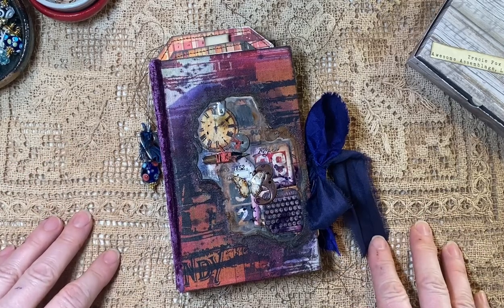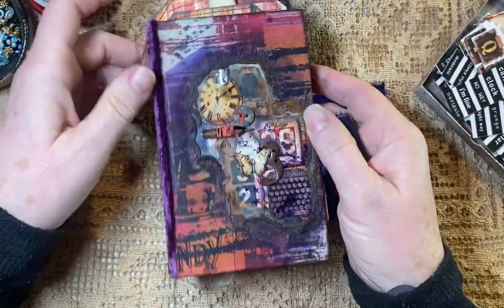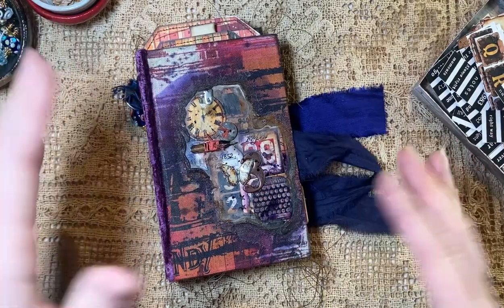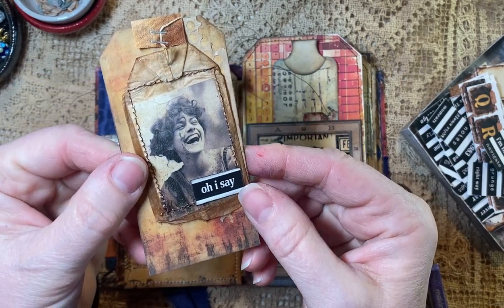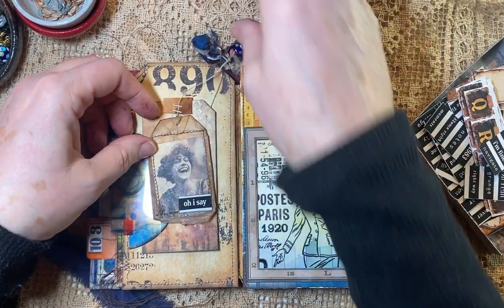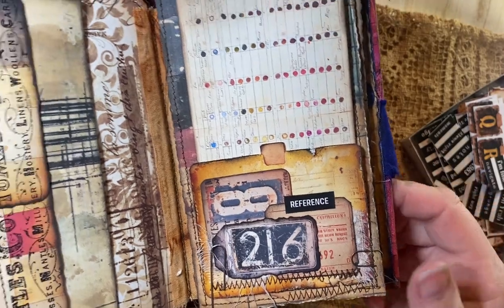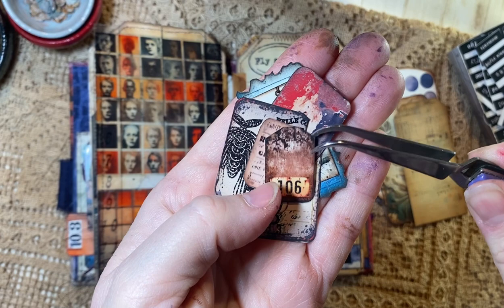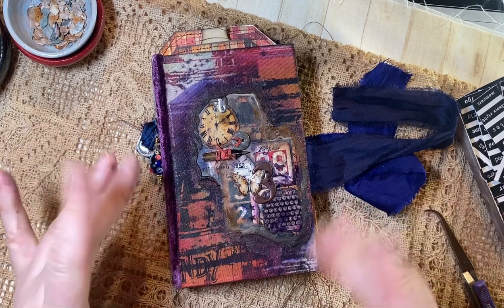Mixed Media Arty Arty Tag Journal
If you love color then this is for you! Pulling all of my passions and inspirations and coming together making this adorable little journal.  Full of color, texture (visual and tackle) makes such blissful yumminess!  Sit back and Enjoy!

Tracie Rulton-Fox Social:
Etsy - LoveJunkJournals

Kits used:
Arty Arty
Awesome Assemblage, Little Layered Tags
Scrappy Silhouette
Joyful Youths

Elizabeth Craft Designs:
Dies:
2110 Torn
2055 Tab 4 w/tags
Stamps:
CS340 Travels from the Past
CS293 Journal Dates & Months
CS318 Get a Clue

Stencils:
S052 Journal 3

Eccletic and Provision collections
Velvet on spine from Sheila @bohodaydreams

Mediums used:
Tim Holtz Crypt Grit Paste
Distress Sprays - Villionous Potion, Mica Sprays (Cocktail Party), Vintage Photo, & Scorched Timber

Inspired by:
Suzy @ShabbySoul-Suzy
Luise @luiseheinzl